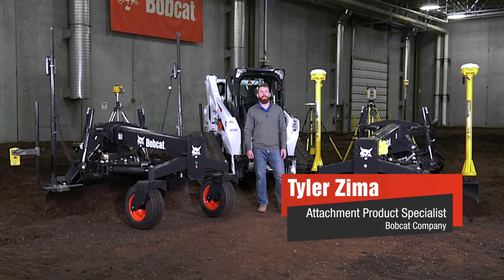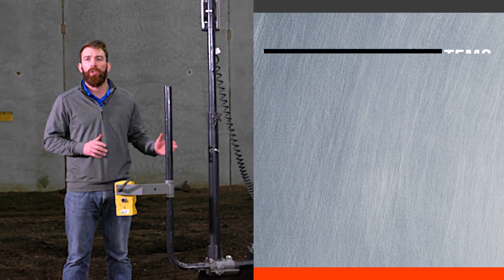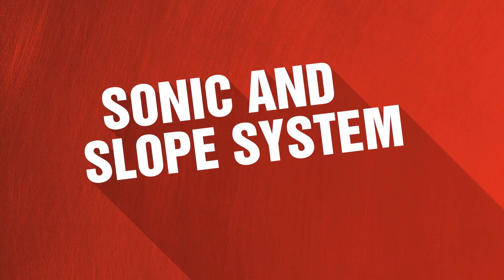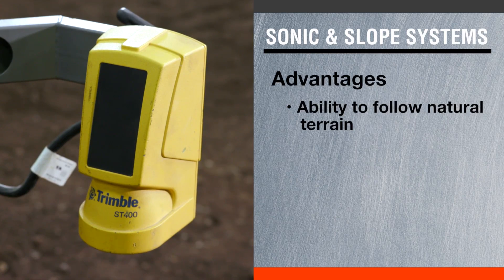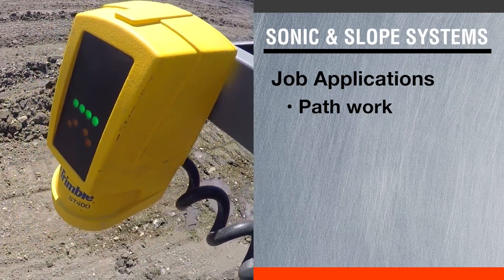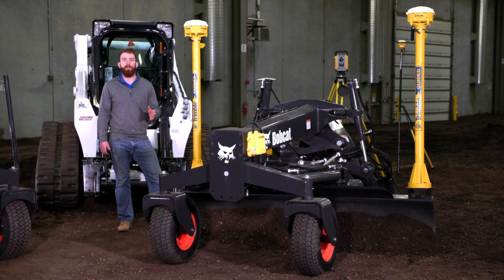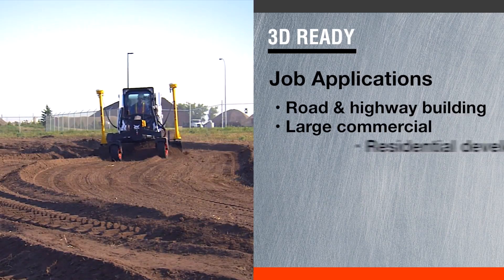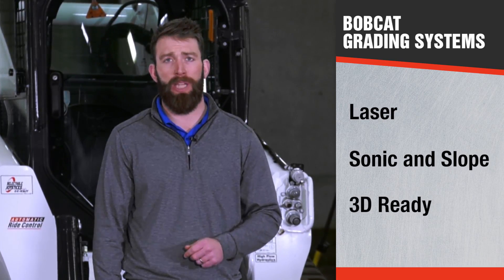Bobcat Grader Attachment Systems: What You Need To Know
Knowing the different automatic grading options for Bobcat® grader attachments gives you a competitive edge. Learn what tasks are best for laser, sonic and 3D grading systems.

Bobcat automatic grading solutions deliver more accurate grading results with less time and less labor. Choose from laser-guided, sonic/slope and 3D ready graders.

Operators will increase their efficiency and reduce fatigue since they can focus on operating the machine’s travel, rather than the blade position. Fewer people are also needed because, with near-perfect accuracy, there is no need for a crew to continually check grade on the jobsite. It’s as simple as clicking a button on the loader controls to activate the automatic system.

With accuracies better than +/- ¼”, automatic grade control systems can also save on expensive finishes such as concrete.